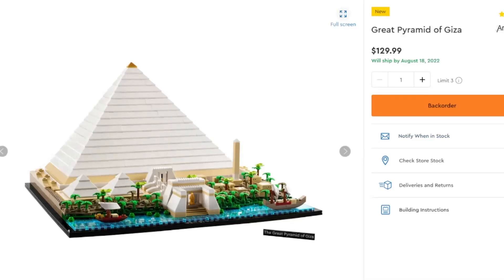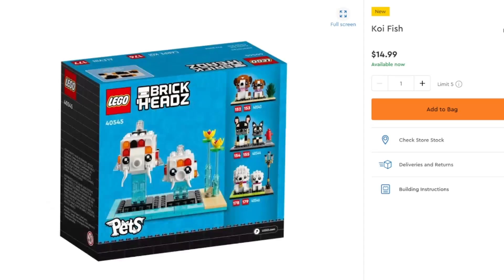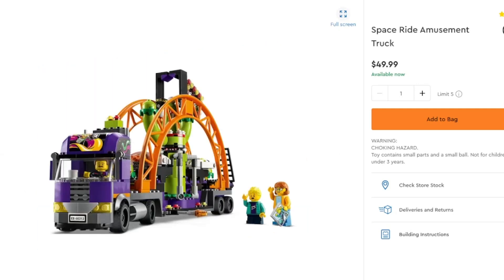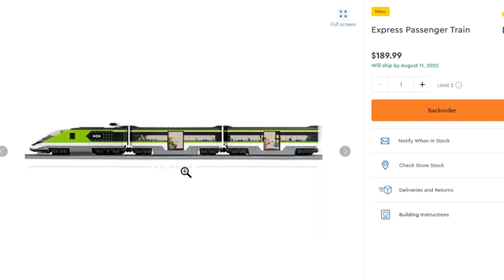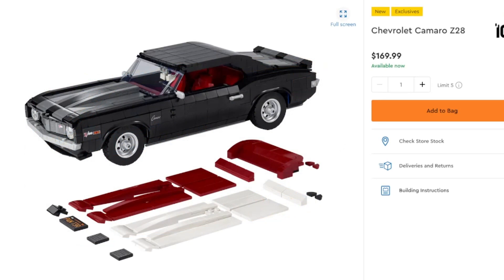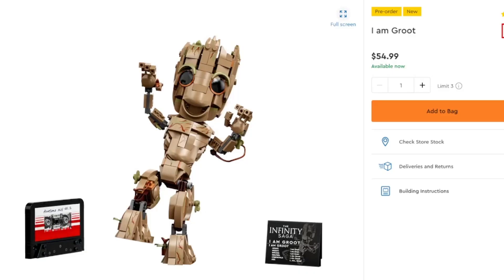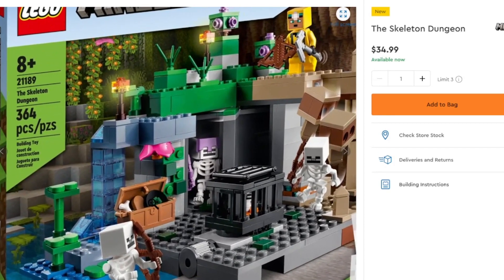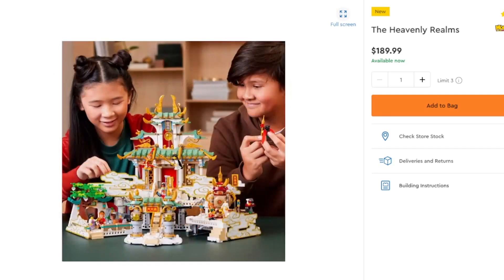A bunch of new Lego Sets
Just new stuff

0:00; 1:28; Architecture
1:28; 3:20; Art
3:20; 7:29; BrickHeadz
7:29; 16:14; City
16:14; 17:05; Classic
17:05; 20:05; Creator 3in1
20:05; 23:46; Icon
23:46; 26:30; Lion Knights Castle
26:30; 28:47; Marvel
28:47; 30:50; Minecraft
30:50; MonkieKid